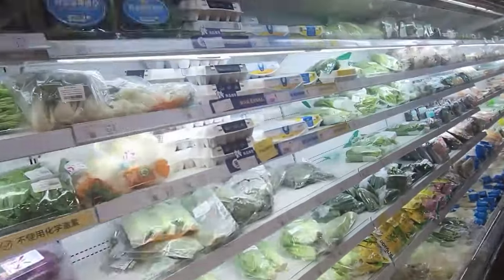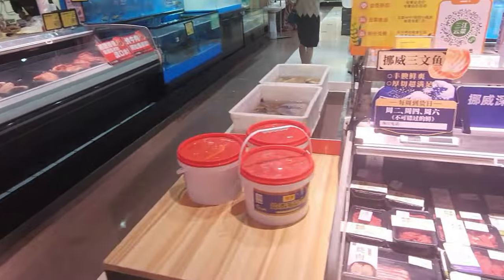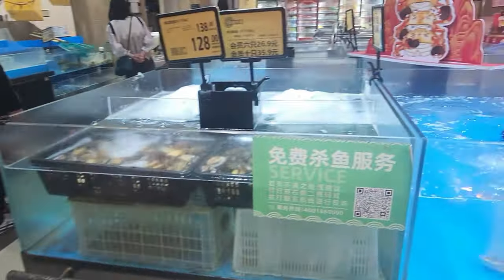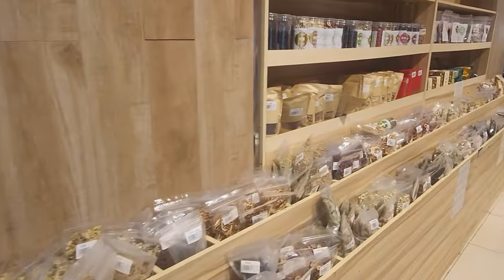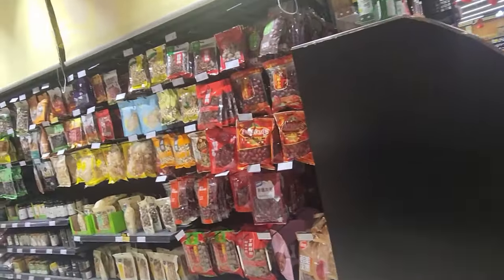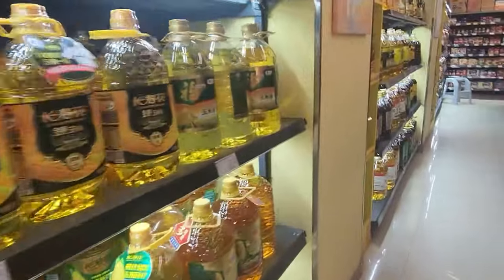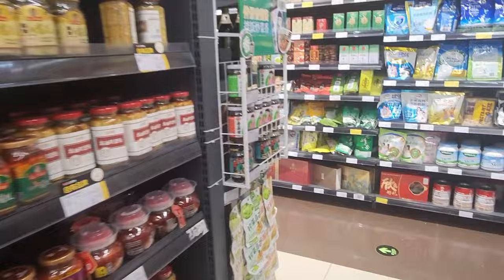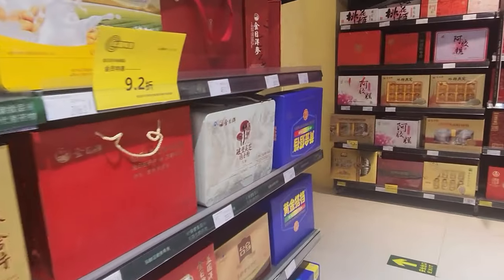Inside my local Chinese market - Life in Ningbo, China 4K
Come with me on a tour of my local Chinese supermarket. See what products are available, the prices and what differences these supermnarkets have in comparison to the UK. A part of my living in China series.

If you like this video, check my Living in China playlist for more videos about what it is like living and working in China as a foreigner.